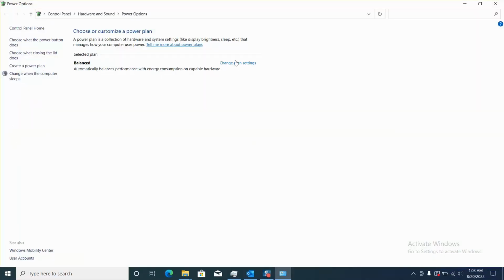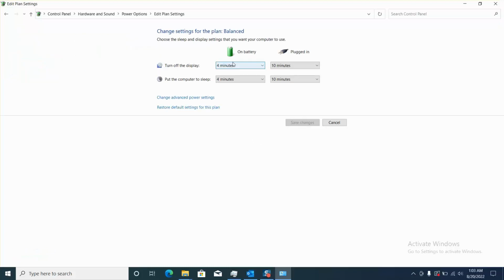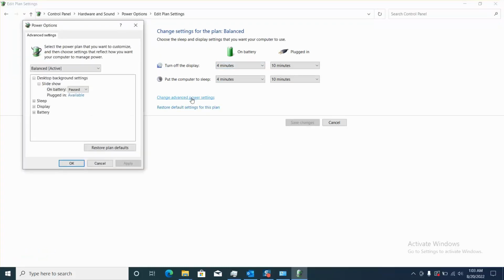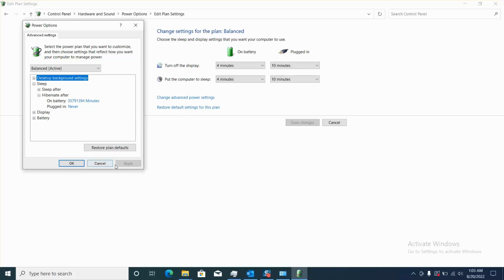How to change hibernate settings in windows computer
This video is a step by step tutorial in which I show you an easy way how to change hibernate settings in windows computer.